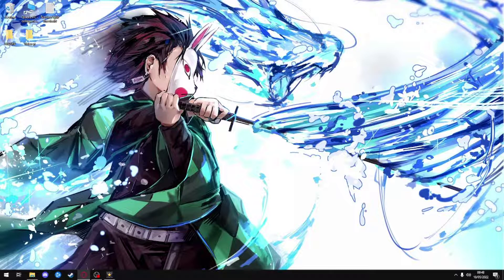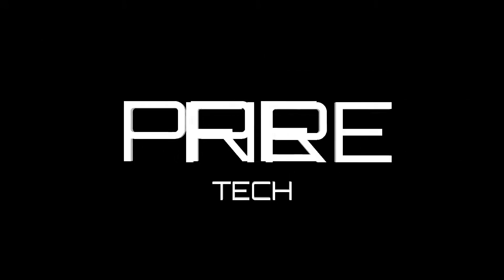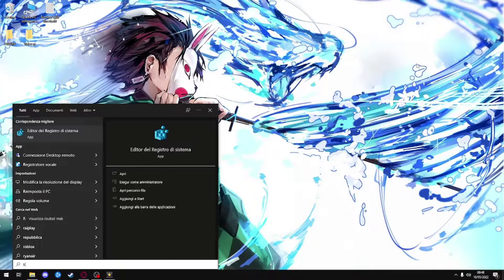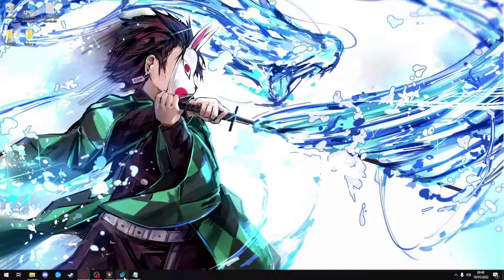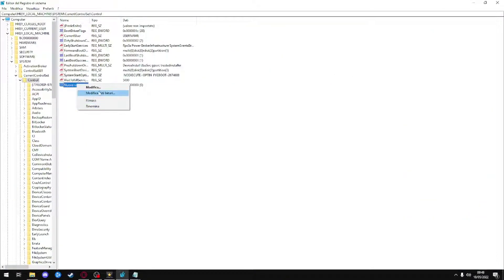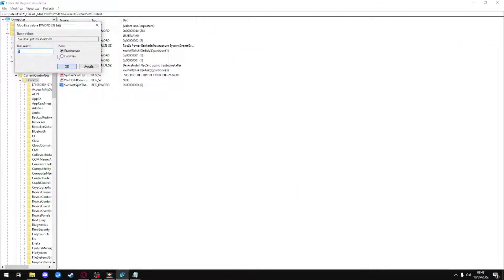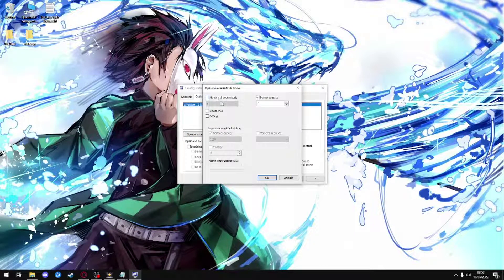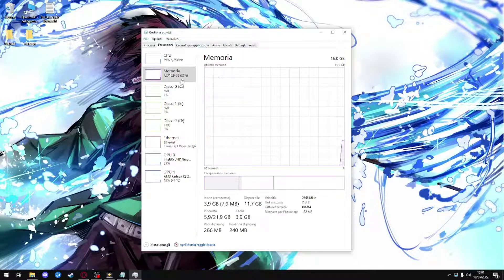Fix Ram Problem Not Properly Recognized (1)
Lines you need:
Line to copy : HKEY_LOCAL_MACHINE\SYSTEM\CurrentControlSet\Control
Dword (32bit) :  SvcHostSplitThresholdInKB
Ram in decimal :
4 GB RAM = 4194304
6 GB RAM = 6291456
8 GB RAM = 8388608
12 GB RAM = 12582912
16 GB RAM = 16777216
24 GB RAM = 25165824
32 GB RAM = 33554432
64 GB RAM: 67108864